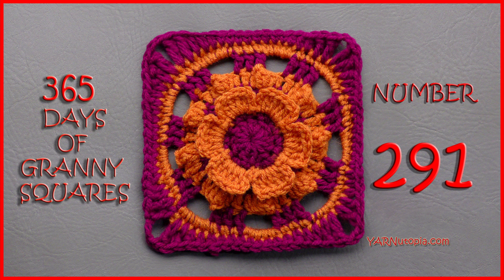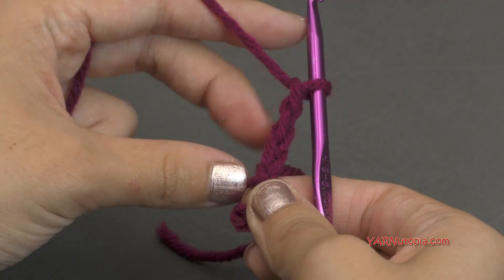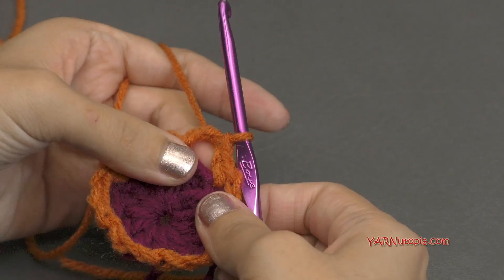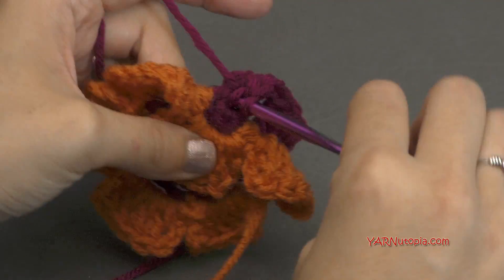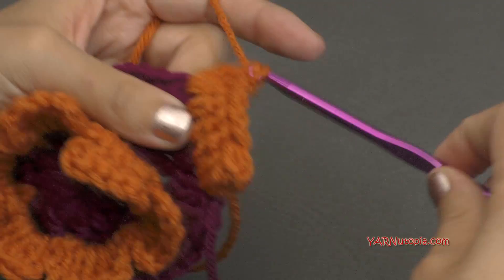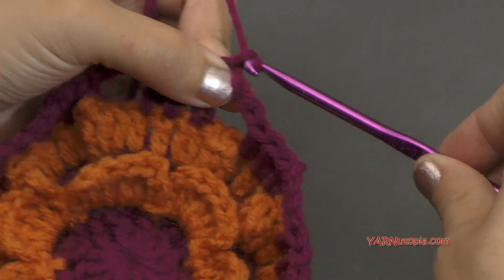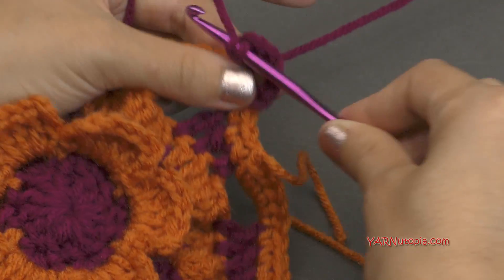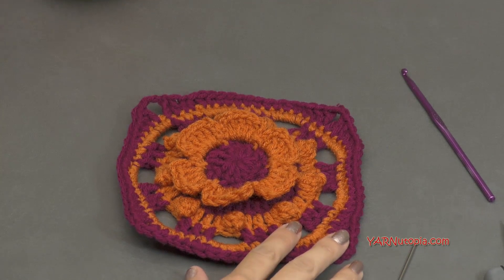365 Days of Granny Squares Number 291